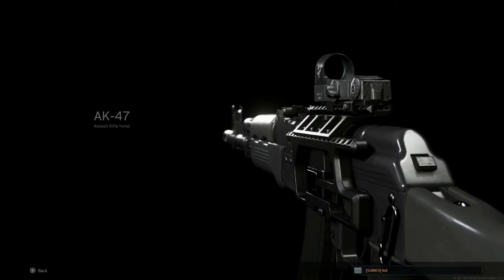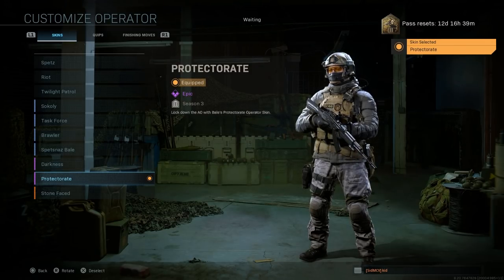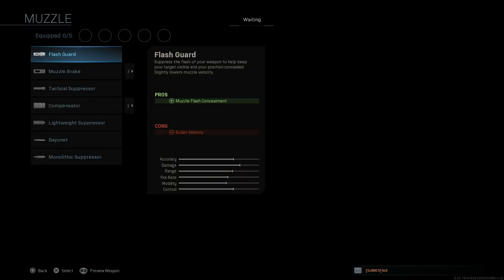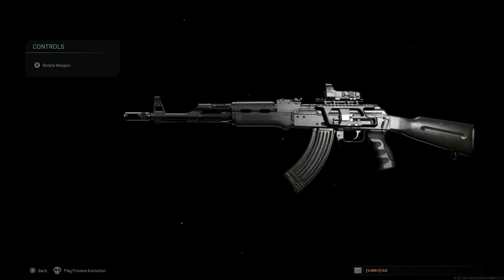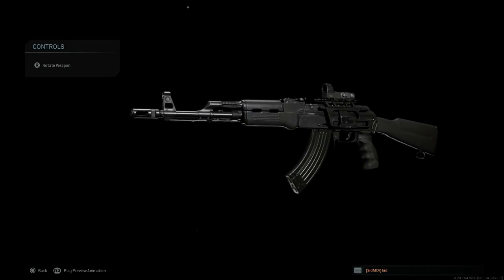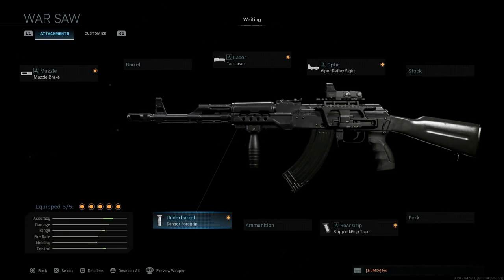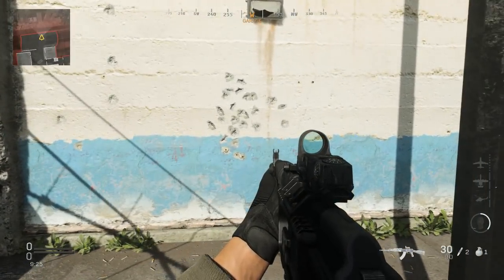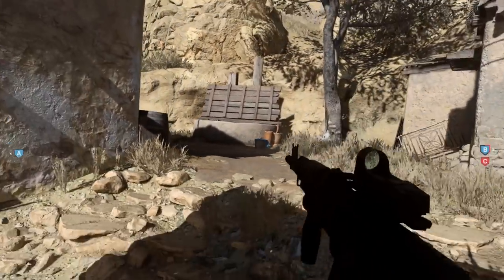War Saw AK-47 - Weapon Blueprint - Call Of Duty Modern Warfare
Today we are looking at the Security Detail bundle and the War Saw AKM/AK-103 blueprint available in shop for 1200 COD Points.

The AKM (Russian: модернизи́рованный Автома́т Кала́шникова, tr. modernizírovanny Avtomát Kaláshnikova, lit. 'Modernised Kalashnikov Automatic Rifle') is a 7.62×39mm assault rifle designed by Mikhail Kalashnikov. It is a common modernised variant of the AK-47 rifle developed in the 1940s.

Introduced into service with the Soviet Army in 1959, the AKM is the prevalent variant of the entire AK series of firearms and it has found widespread use with most member states of the former Warsaw Pact and its African and Asian allies as well as being widely exported and produced in many other countries. The production of these rifles was carried out at both the Tula Arms Plant and Izhmash. It was officially replaced in Soviet frontline service by the AK-74 in the late 1970s, but remains in use worldwide.

In addition to being the subject of American gun collectors, U.S. gun owners and recreational shooters build semi-automatic versions of the AKM from AK parts kits.